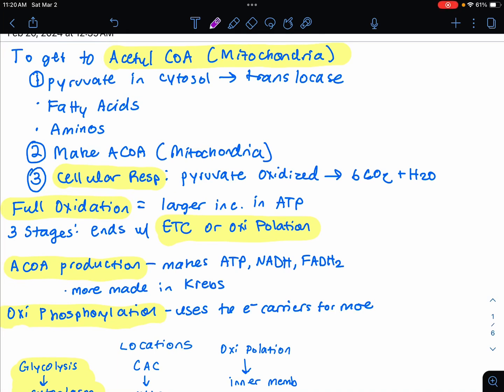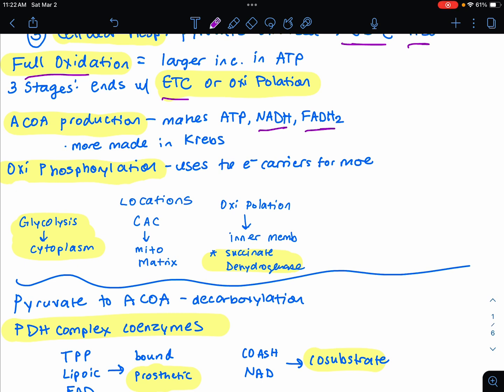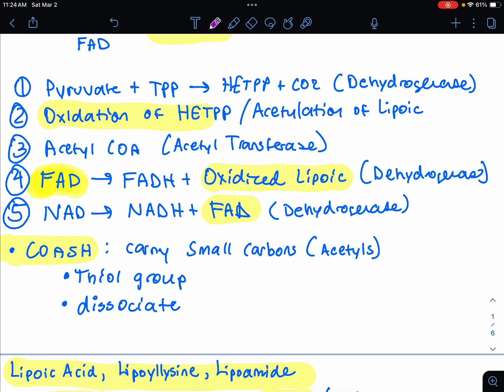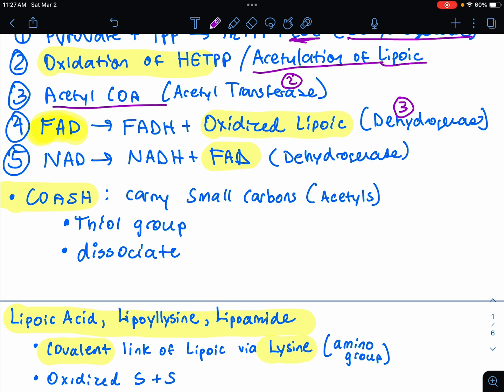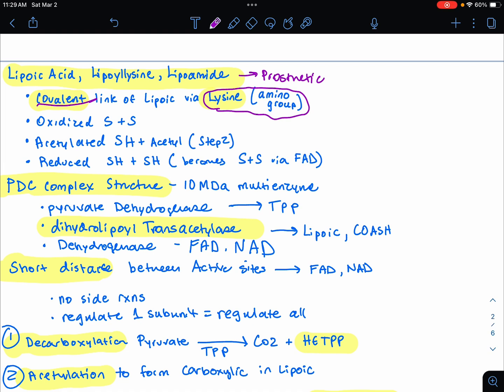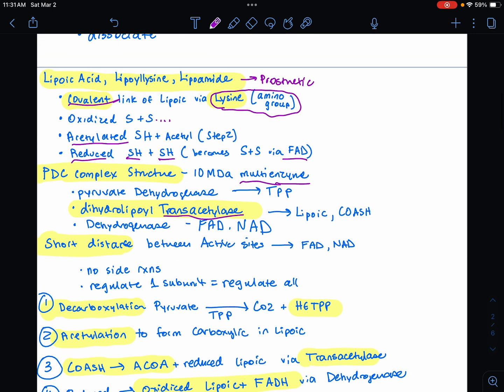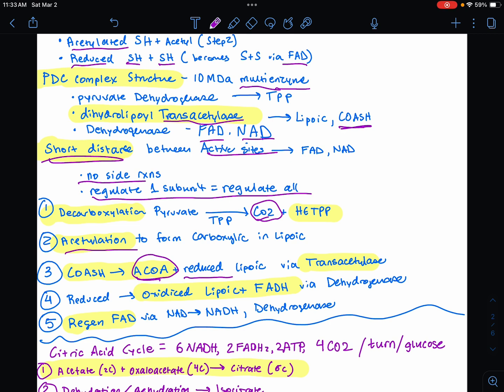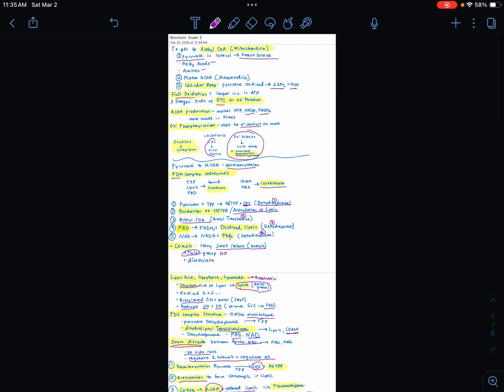Pyruvate to Acetyl COA Lecture notes Biochem